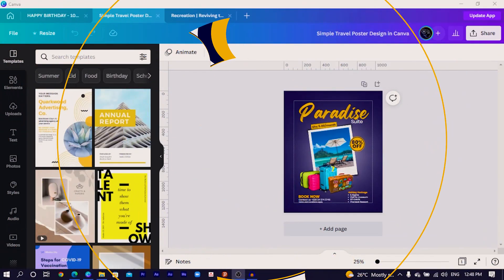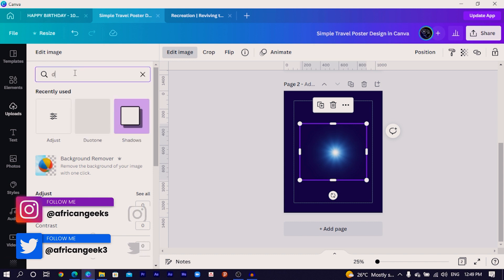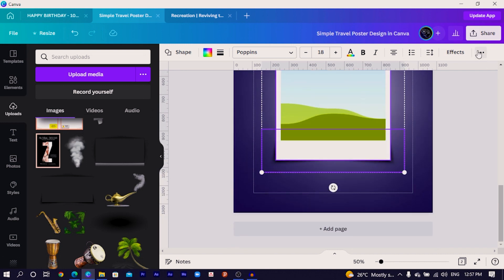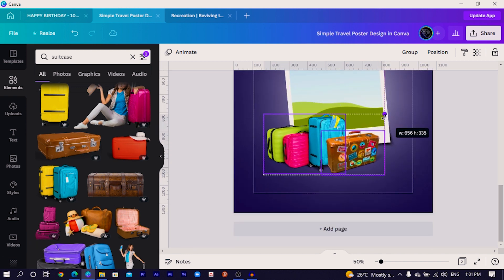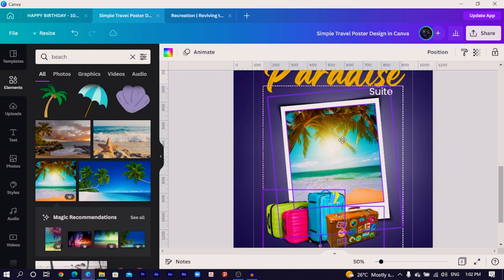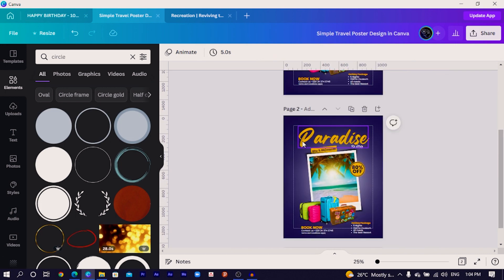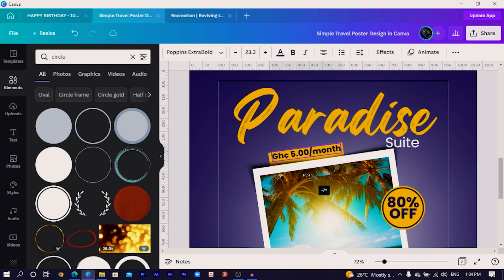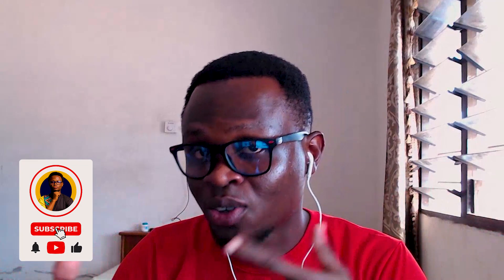How to design Fantastic Travel Poster in Canva | African Geek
Learn all the needed tricks to create this simple but effective poster in Canva. All the steps have been explained in a simple manner.